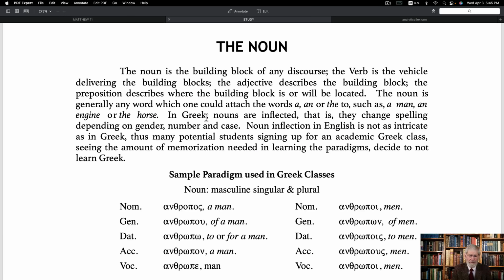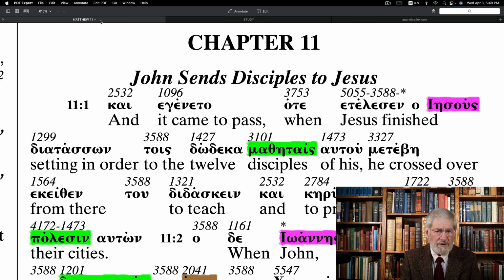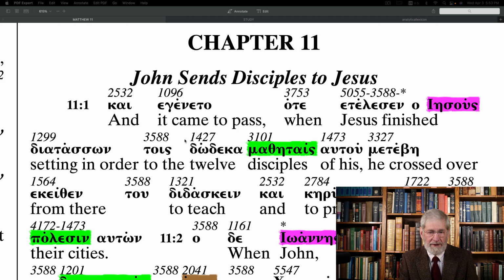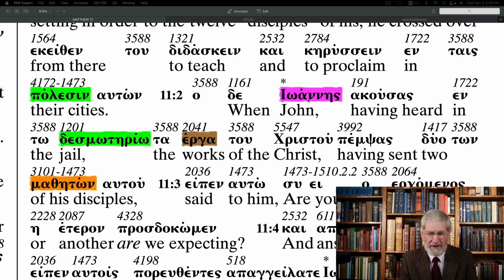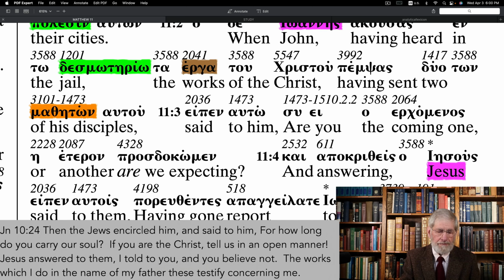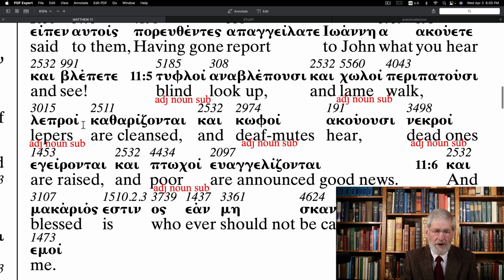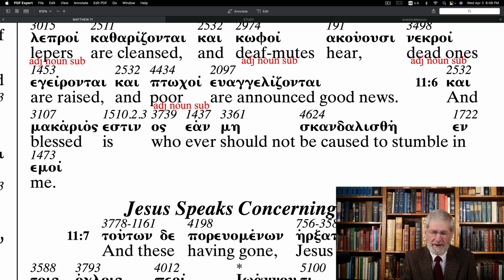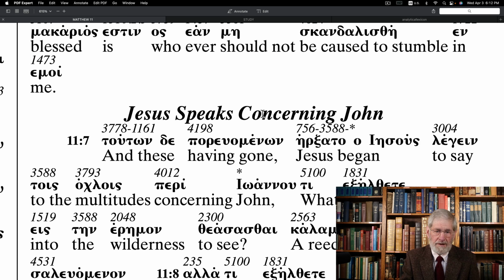Matthew 11:1-6 John Sends Disciples to Jesus #4624 stumble Nouns ABP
Follow along through the New Testament with Charles Van der Pool the translator of The Apostolic Bible Polyglot.